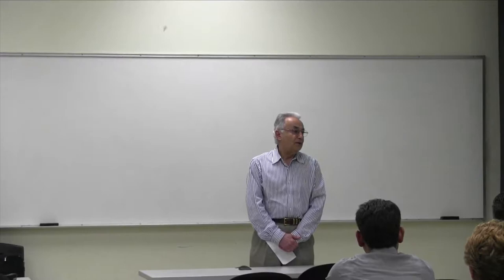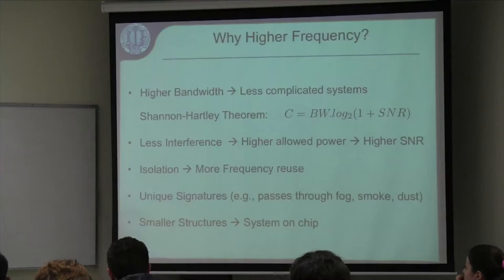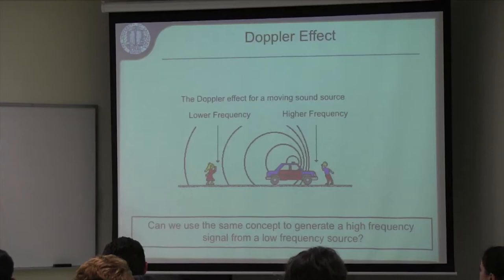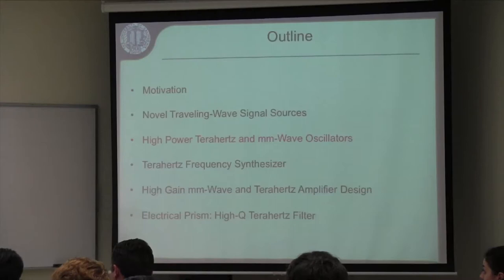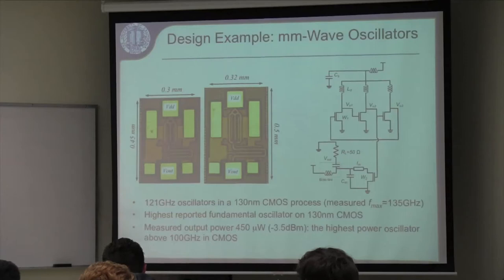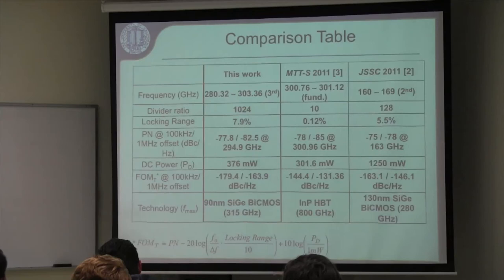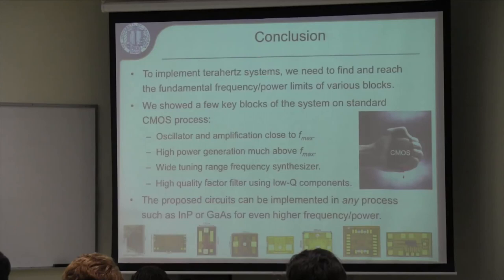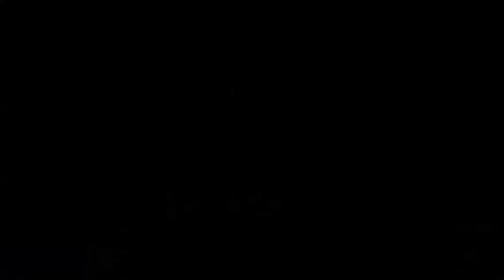Engineering Science - February19, 2015 - Dr. Omeed Momeni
Department of Engineering Science School of Science and Technology Sonoma State University 1801 E. Cotati, Rohnert Park, CA 94928.  Lectures are from 4:30 -5:30 PM in Salazar 2009A 4:00 - 4:30 PM

"Terahertz and mm-Wave Signal Generation, Synthesis and Amplification: Reaching the Fundamental Limits"
Dr. Omeed Momeni, Electrical & Computer Engineering, UC Davis
Thursday, February 19, 2015